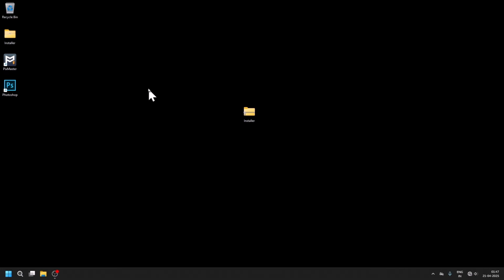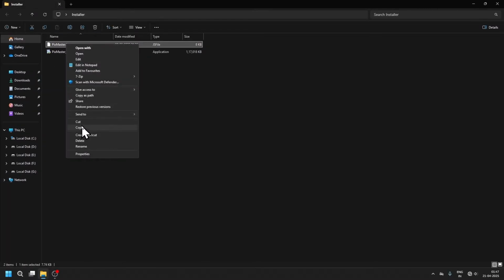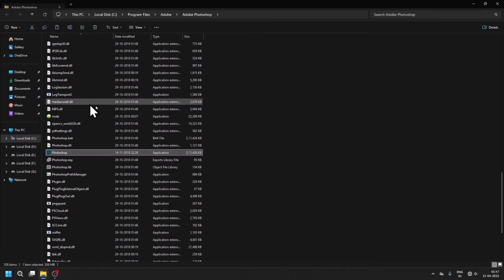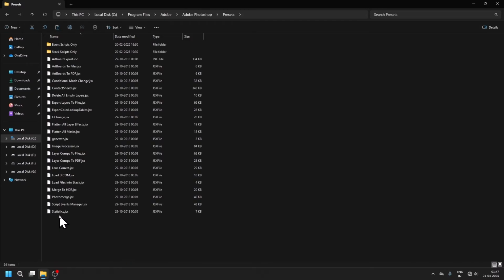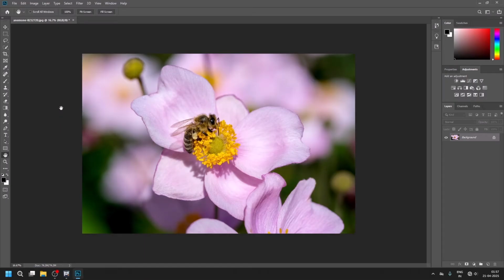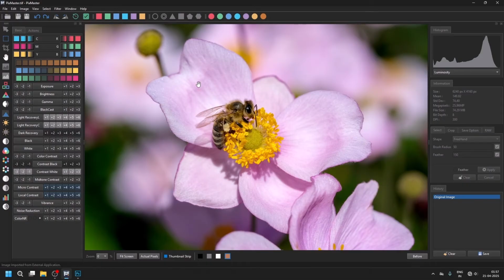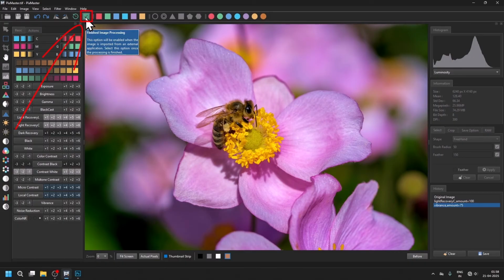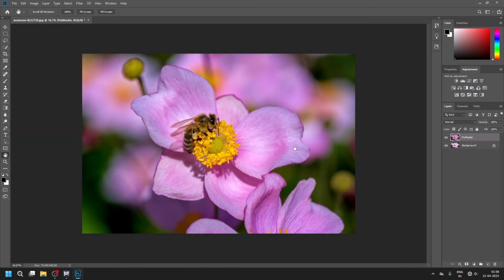1. PixMaster - Image Workflow Integration using Photoshop (English Audio)